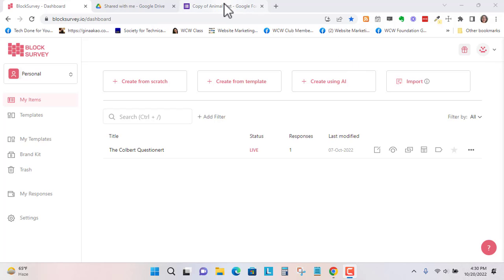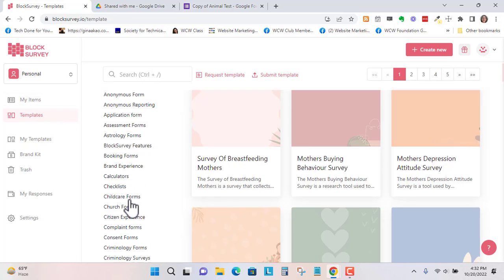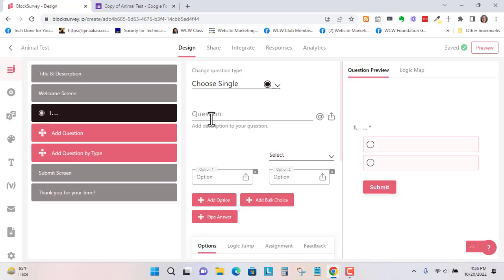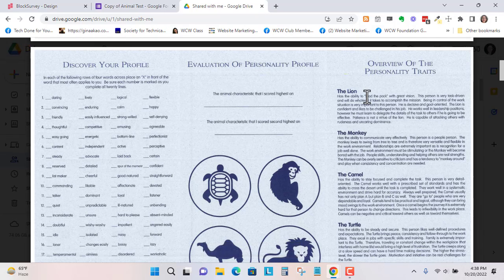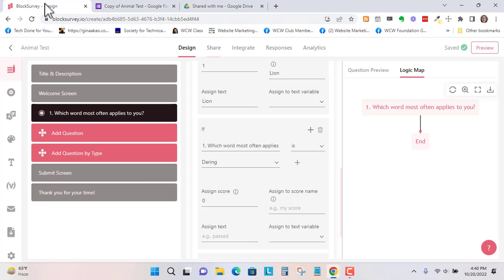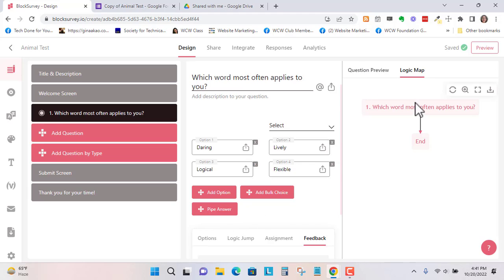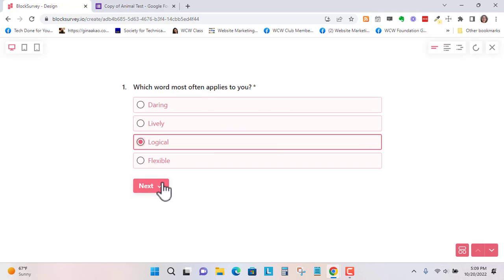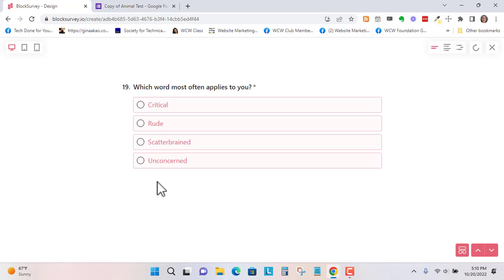How to make a quiz in BlockSurvey